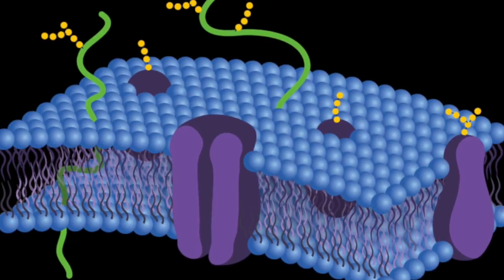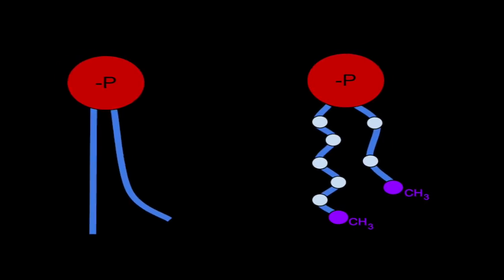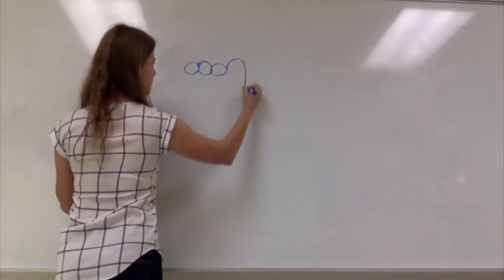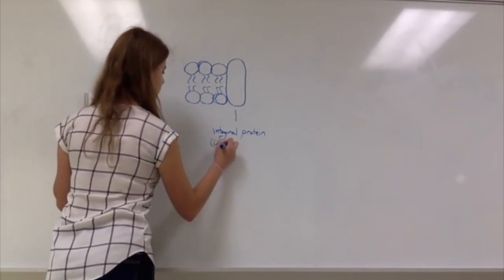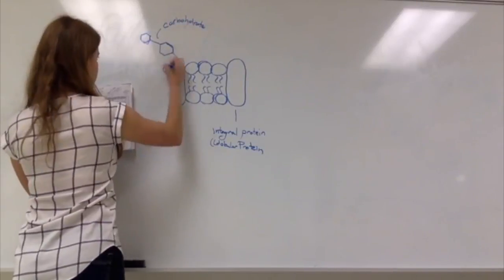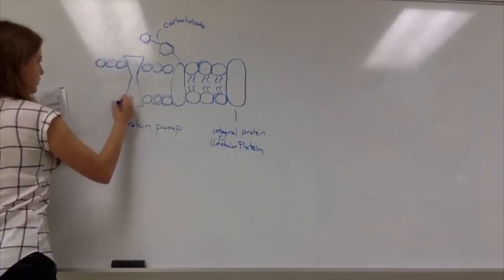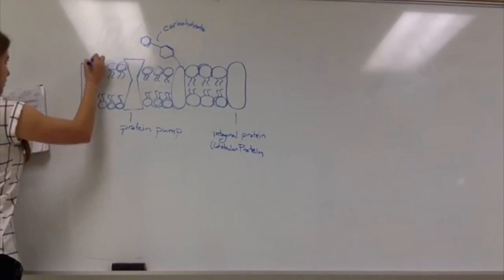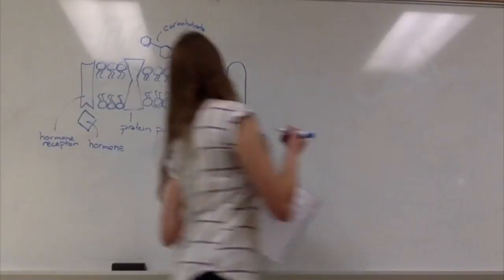membrane screencast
nicole and alex, period 6